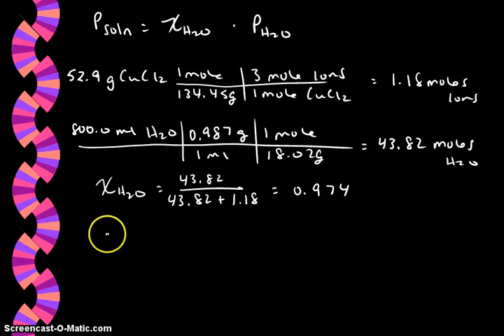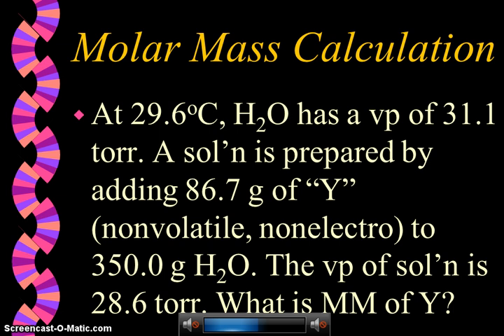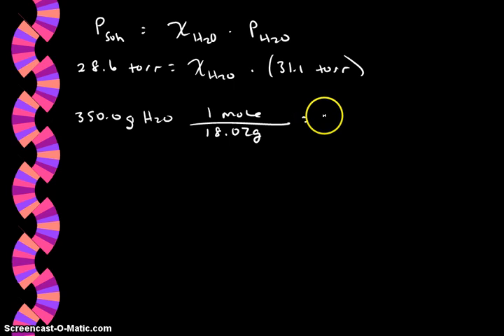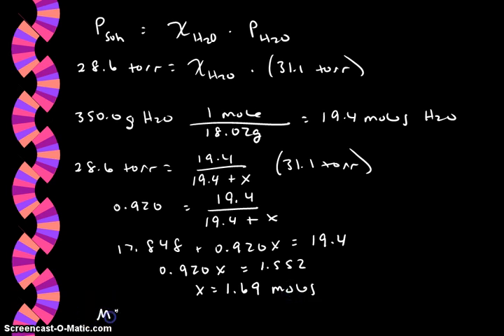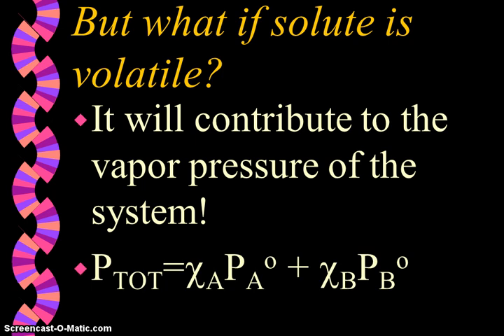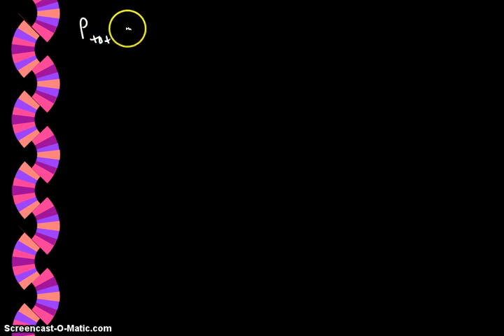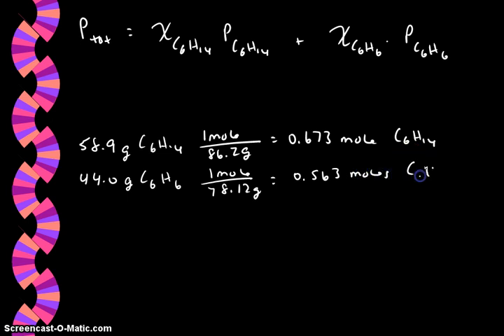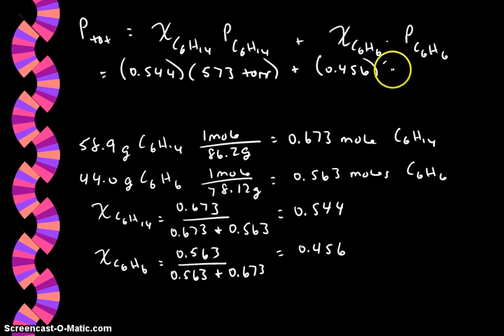factors affecting solubility 2